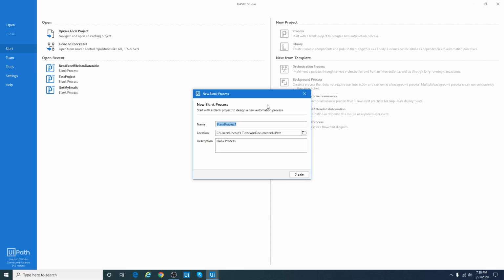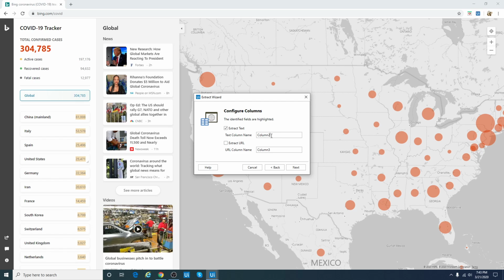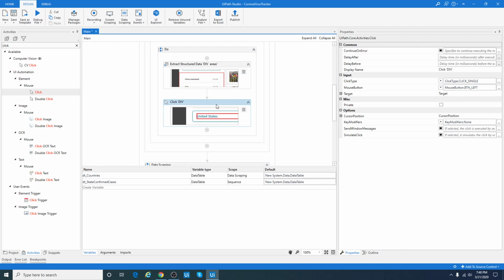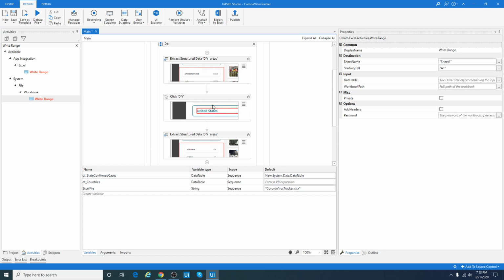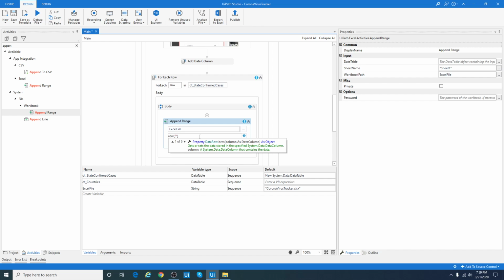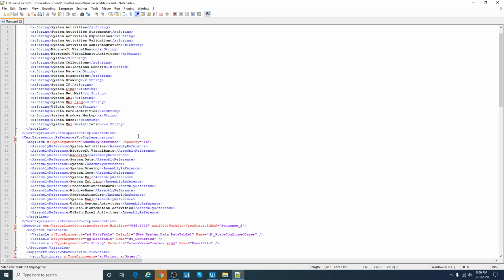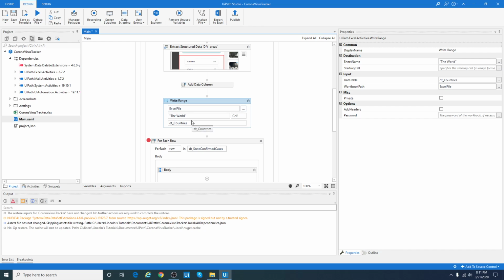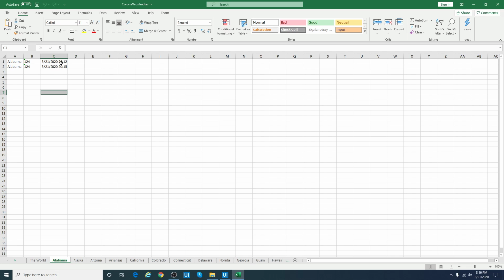UiPath - Corona Virus Tracker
This is a tutorial to extract data and enter the data into a spreadsheet for a historical view. Key lessons are extracting data and dynamically create Excel tabs/sheets based on values.

Enjoy and be safe